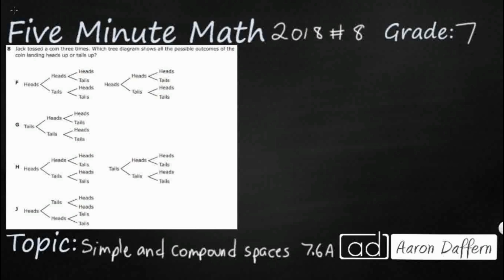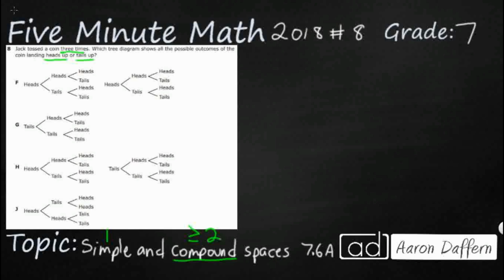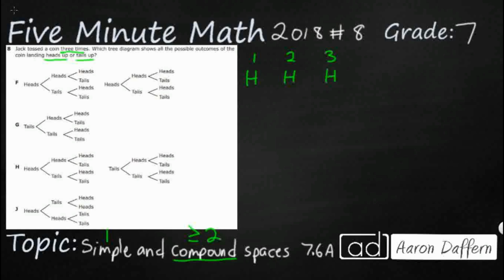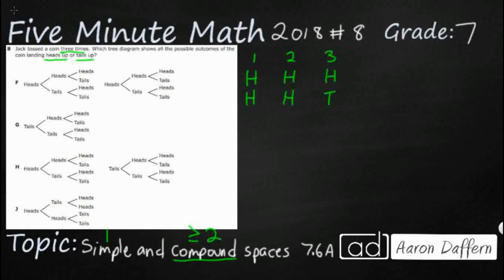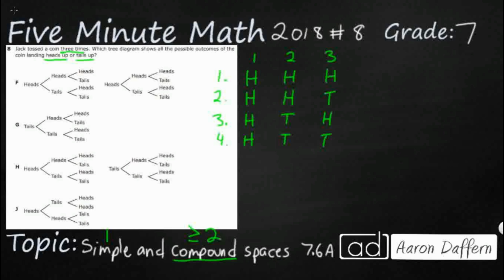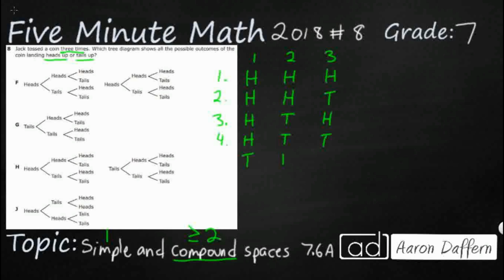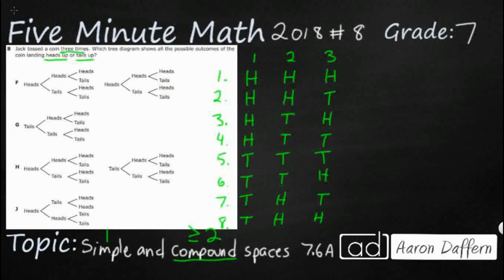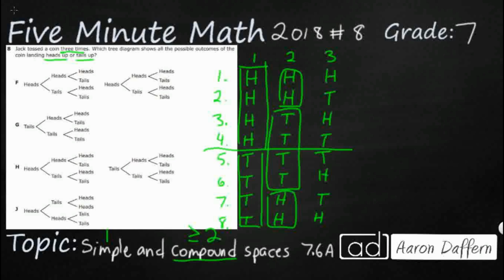7th Grade STAAR Practice Simple and Compound Spaces (7.6A - #2)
Practice representing sample spaces for simple and compound events using lists and tree diagrams with a test item from the 2018 released STAAR test (#8 - 7.6A).